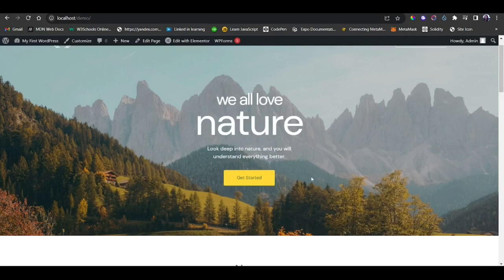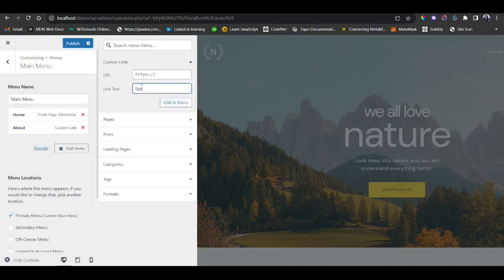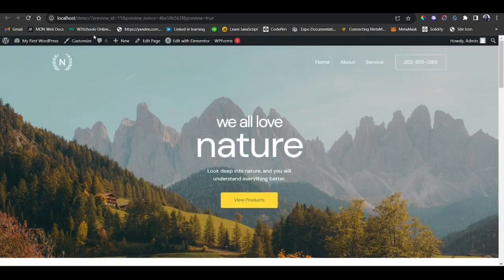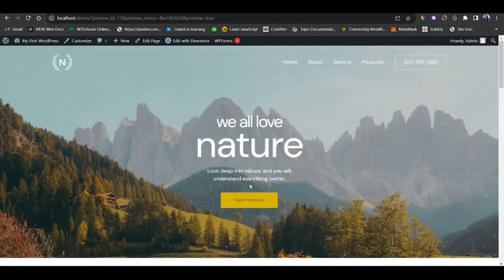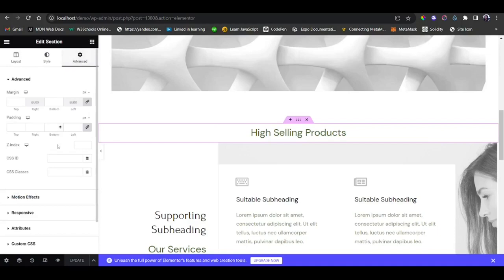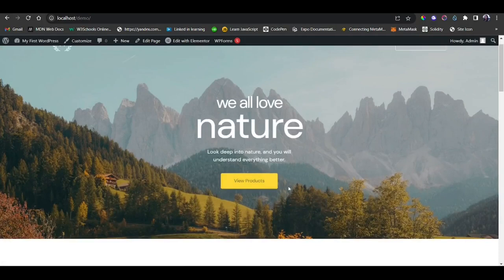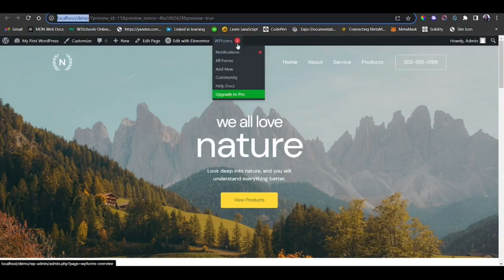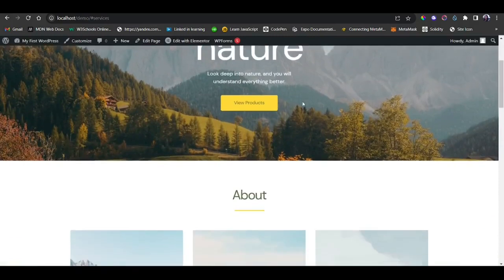Link Menu Items to Page Sections in WordPress | One Page Website Guide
Building a one-page website in WordPress and want your menu items to smoothly scroll to different sections of the page? This tutorial shows you exactly how to link your WordPress menu items to specific page sections using anchor links.

Perfect for landing pages, portfolios, agency sites, and more!

What you’ll learn:

- How to add anchor links in WordPress
- How to link menu items to page sections
- Smooth scrolling setup (optional)
- Best practices for one-page navigation

Great for WordPress beginners and anyone building single-page sites!